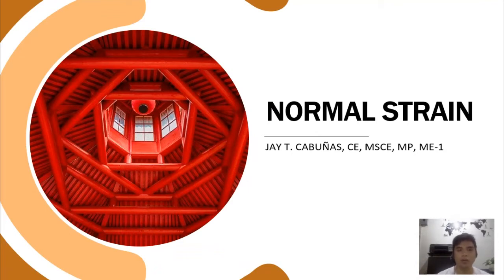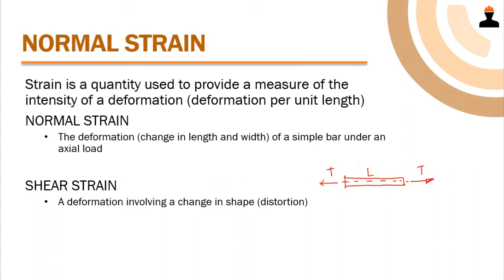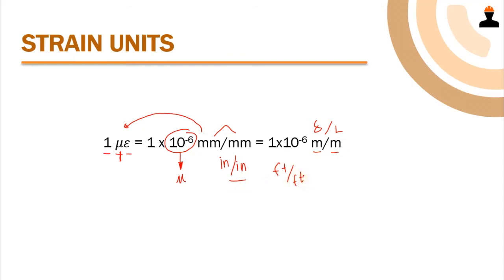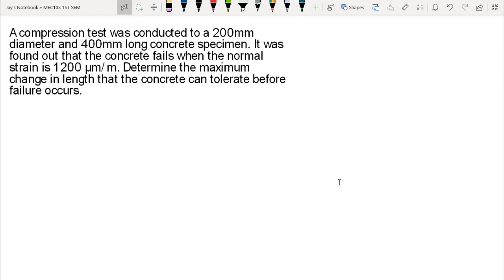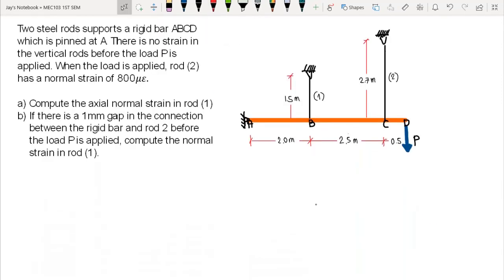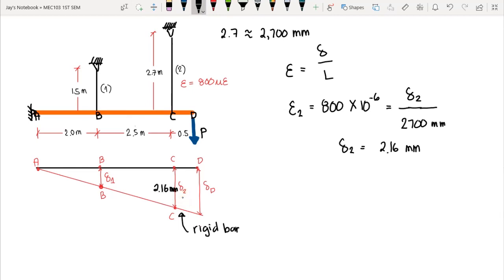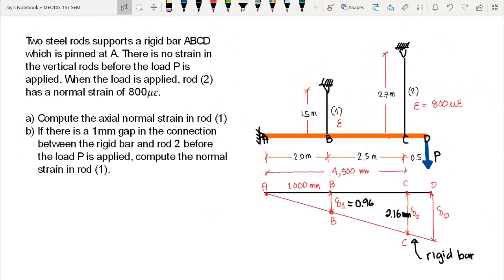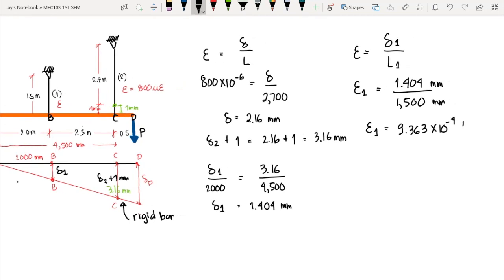Strength of Materials: Normal Strain